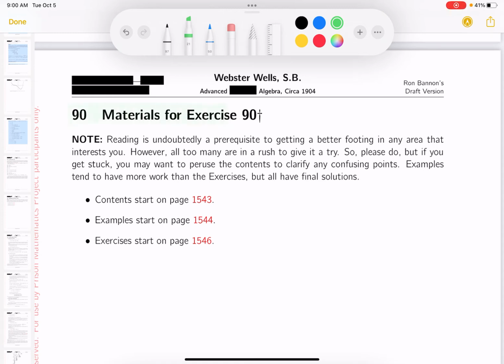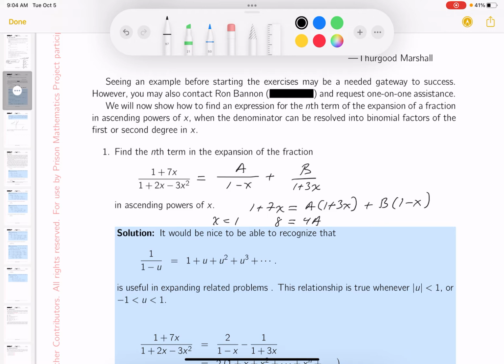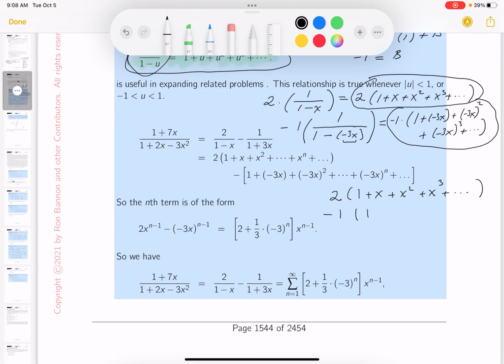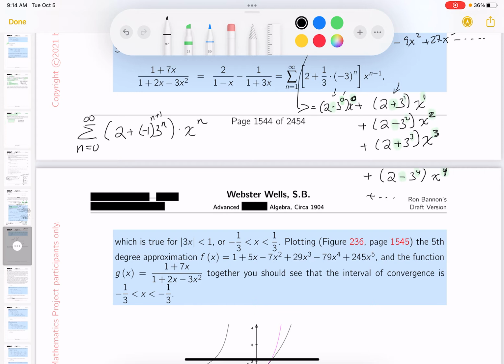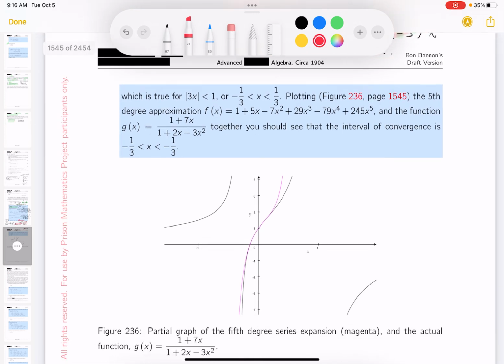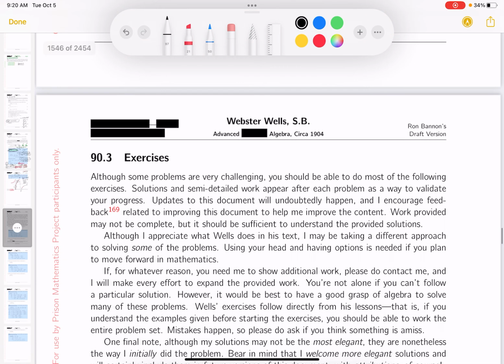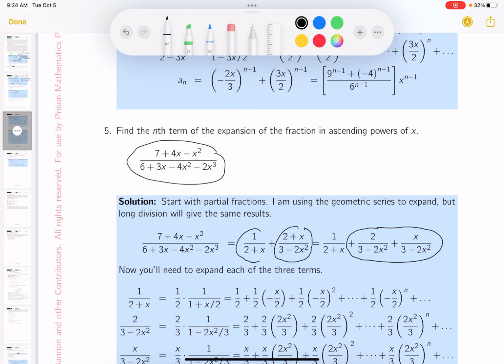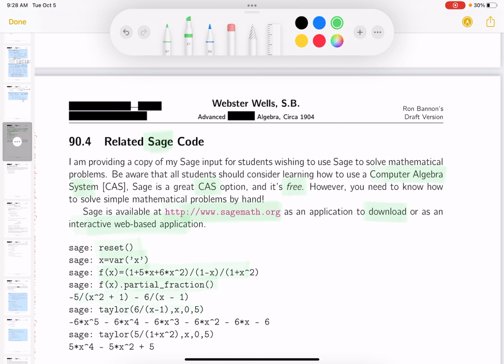90 ww exa